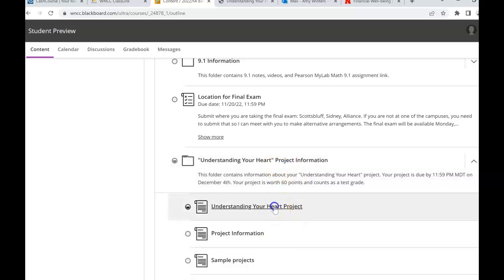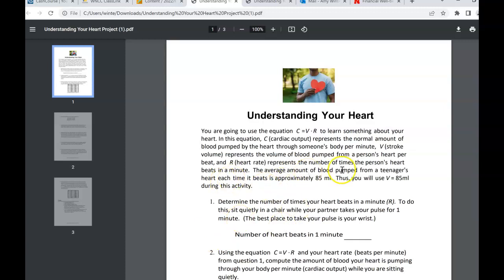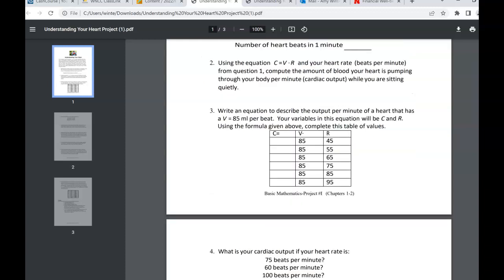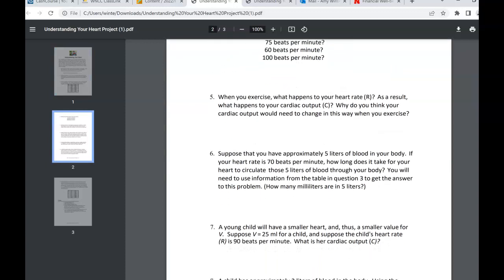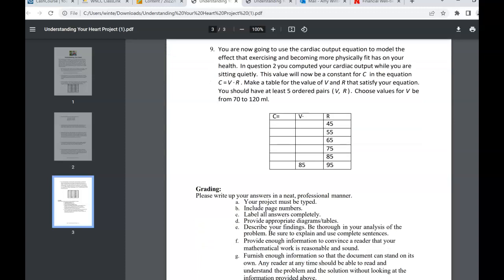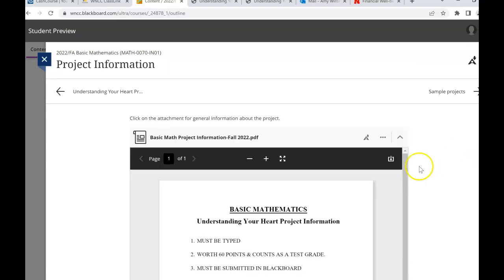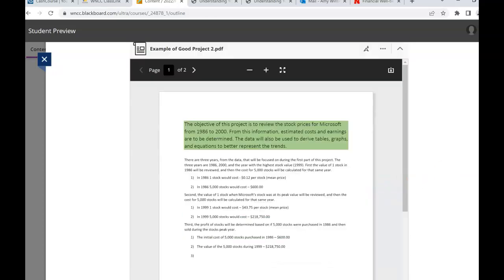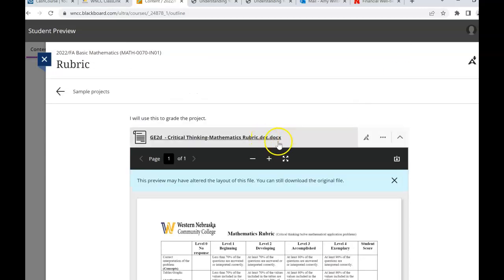"Understanding Your Heart" Project (6:47)